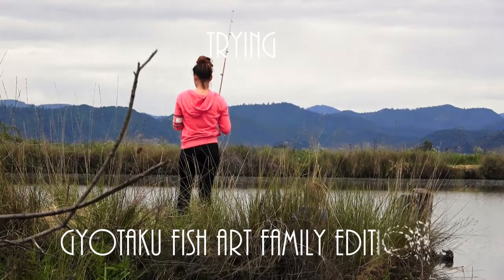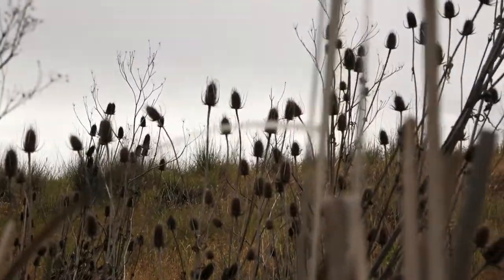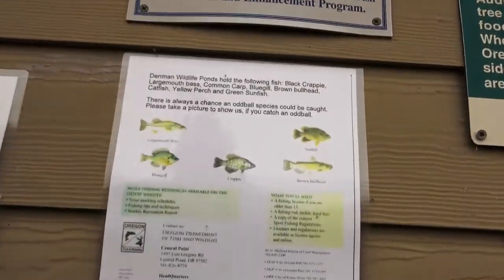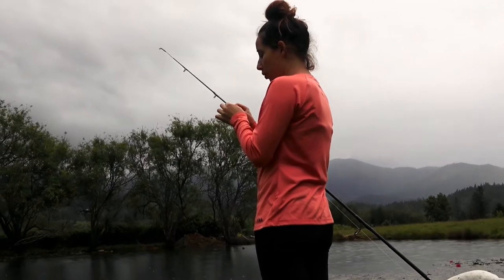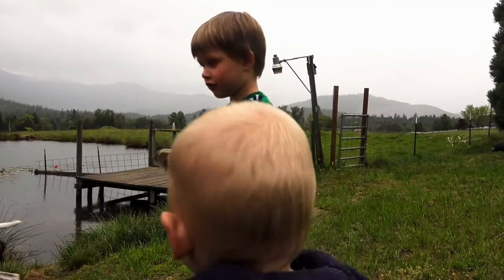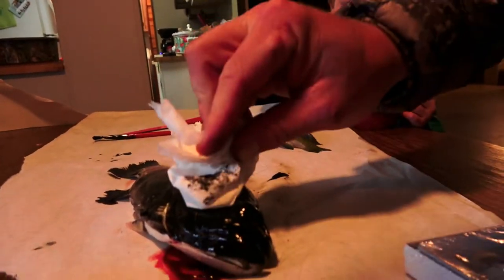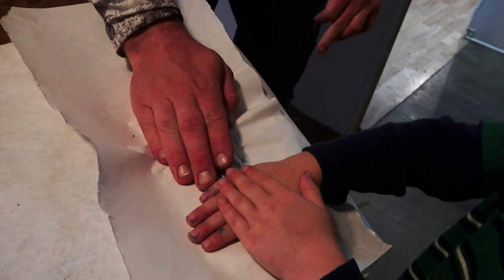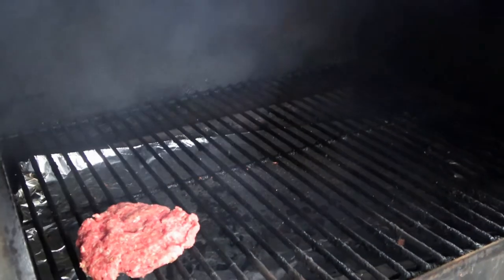GYOTAKU FISH PRINTING START TO FINISH-FUN FIELD TRIP with KIDS How to become A FISH PRINT ARTIST.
In this video, the family and I went on a fishing trip in search of the perfect fish for a traditional art called Gyotaku that the Japanese used over three hundred years ago to record their catches. Although now we have cameras I still believe it is a beautiful lost art that is really fun to do with the family. Enjoy the video. Fisherman art fun. Using water soluble ink you can still eat the fish.